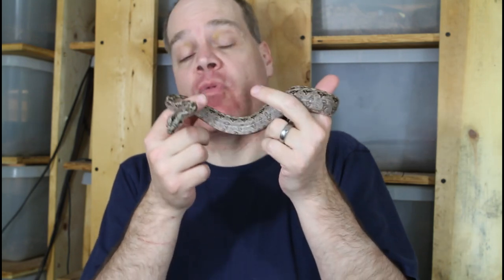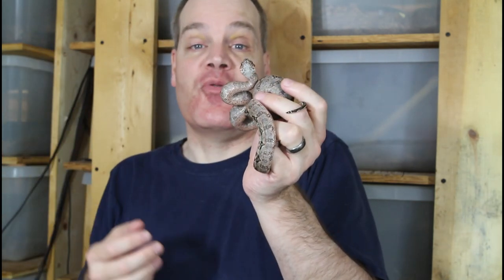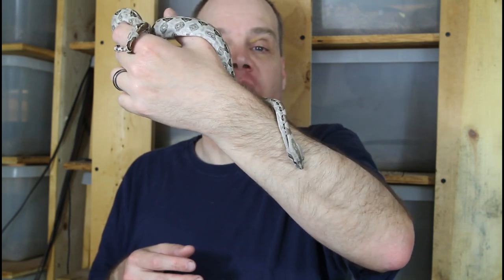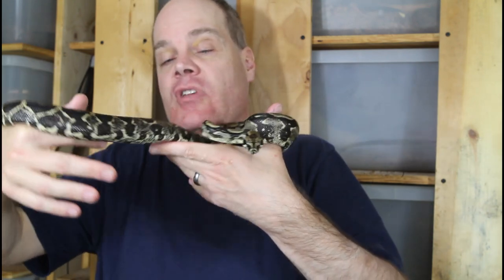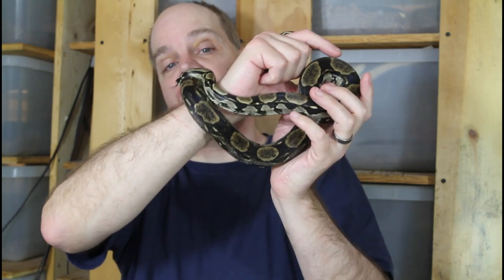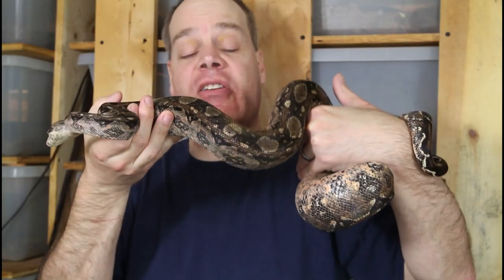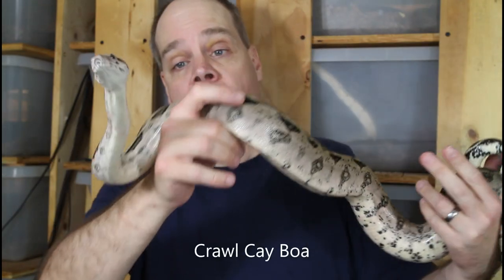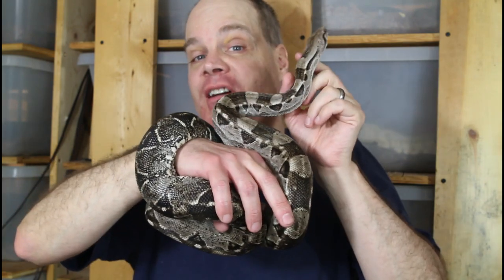Dwarf Boa Growth Comparison: How Big are they from 1 to 7 Years Old?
Brian shows the relative sizes of dwarf and semi-dwarf locality boas from yearlings to mature adults.